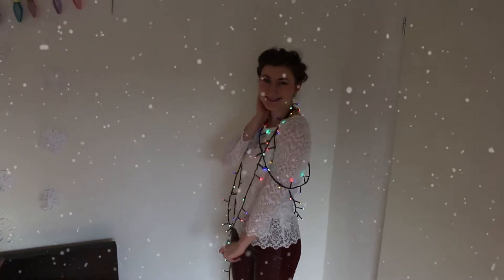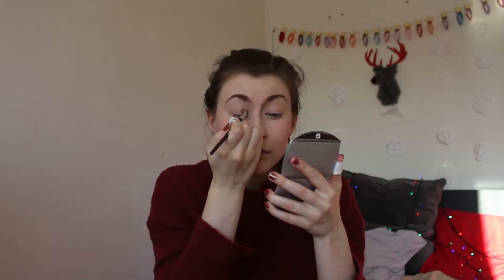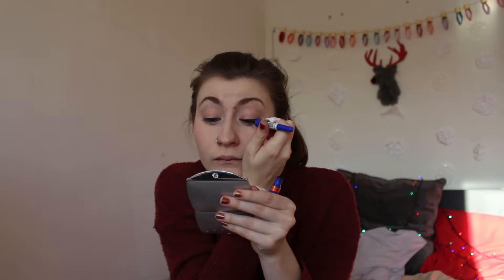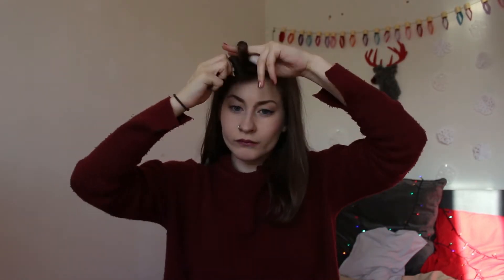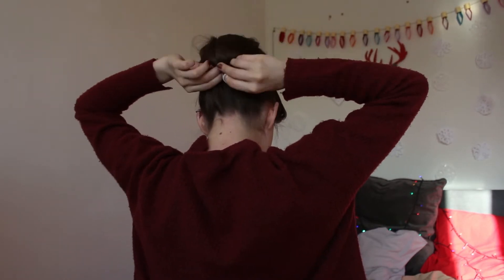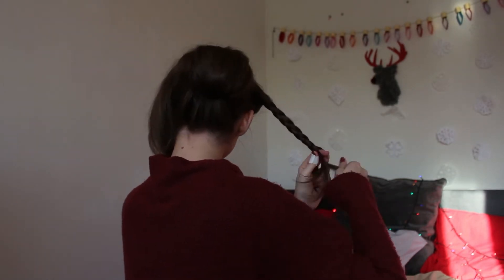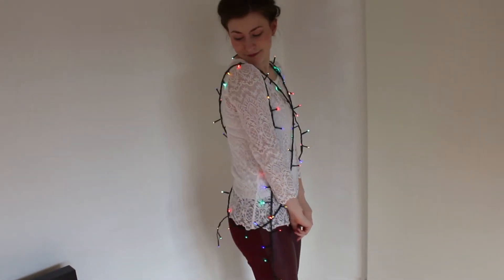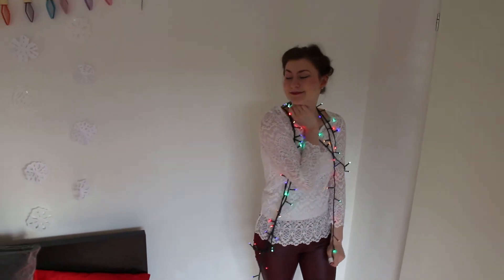Comfy Christmas Outfit & Makeup & Hair | Eszter Kate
This is the last of my Christmas looks. Its perfect if you know you have to entertain small children but you want to look pretty for the event. The pants let you move and the shirt keeps the look dressy. The makeup is simple but elegant and the hair is an up do to keep little kids from tugging on your hair :D

Hello people of the internet! My name is Eszter and I am a shy introvert. This means that a lot of my thoughts get lost in my brain. On my channel I let you guys peak into my mind and get to know me like no one else :D These are my secret thoughts about music, beauty, books, movies, and life in general. So come and join me on every Thursday to be part of my secret club!

Christmas Winter Snow Storm Alpha Animation – virtual-studio-set